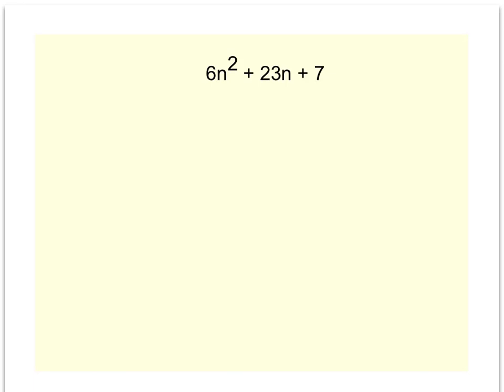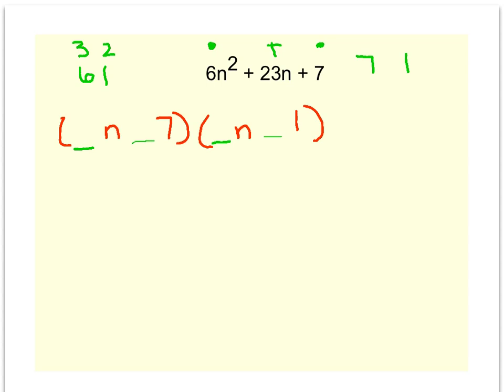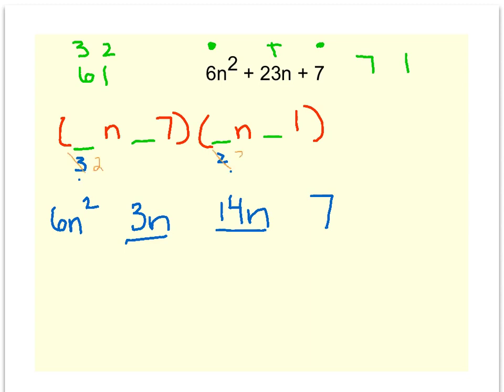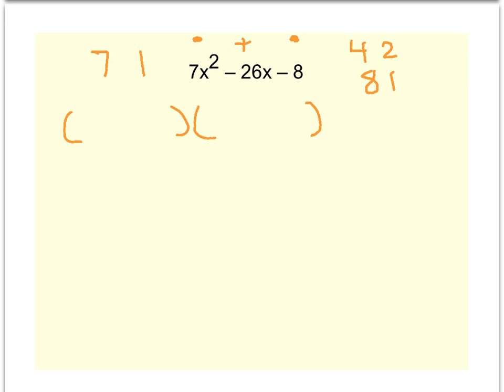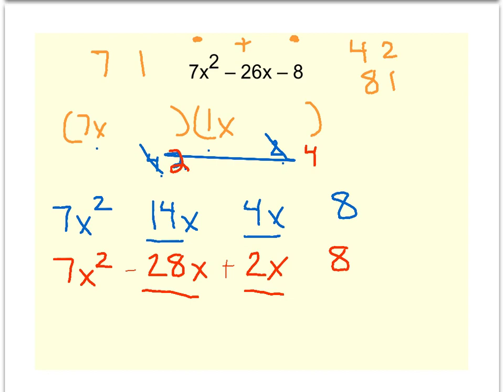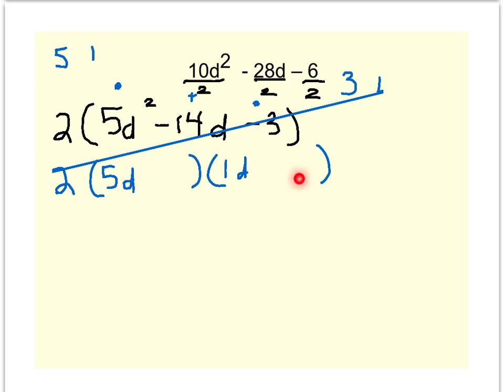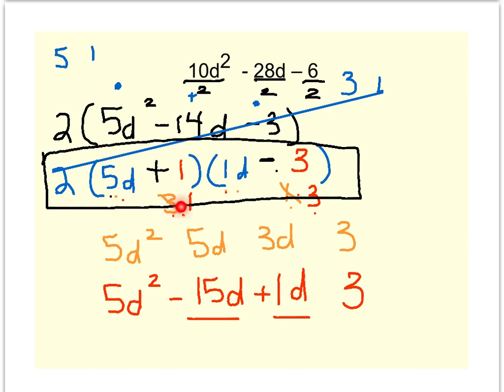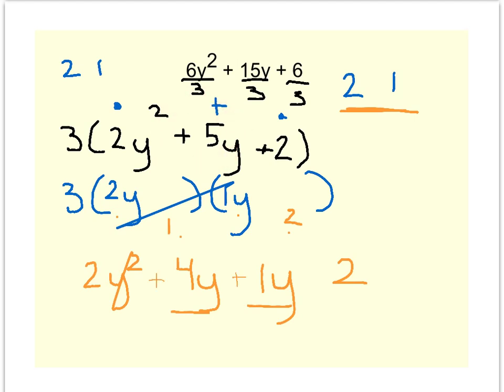Factoring when a is not 1